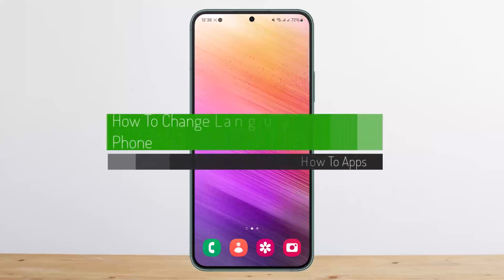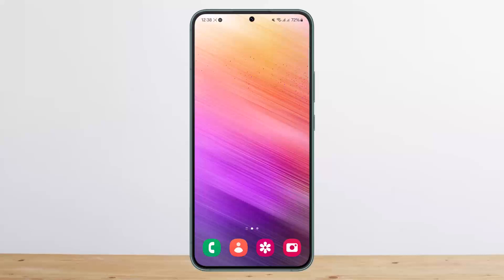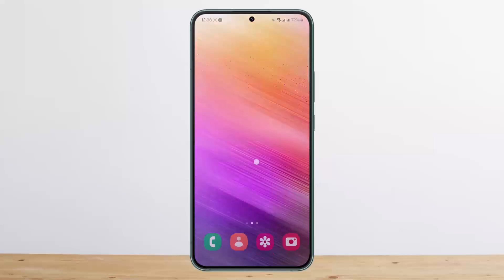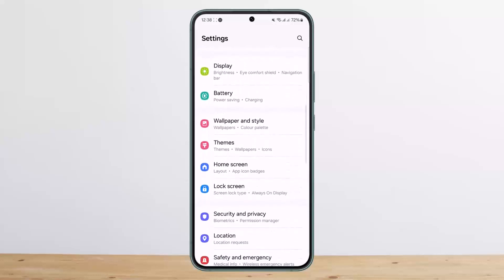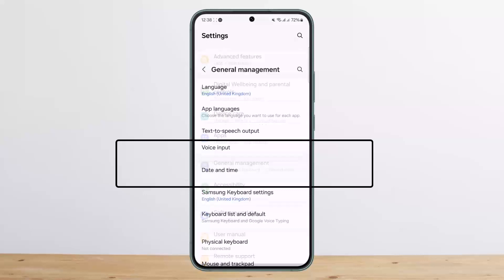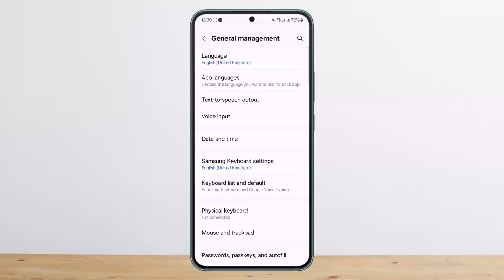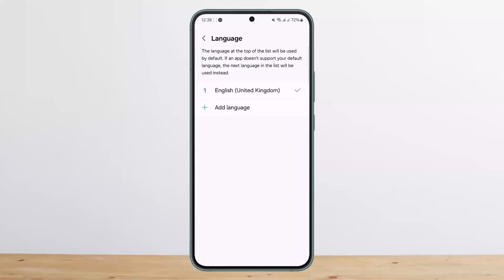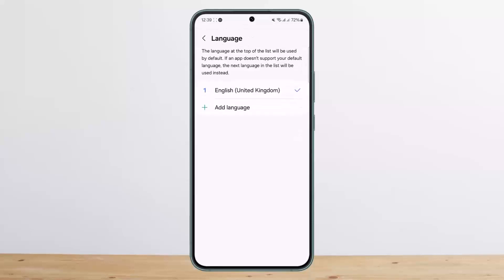How To Change Language On Phone !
In this tutorial video, I will simply show you how to change language on phone . So just make sure to watch this video till the end.

~ Video Chapters:
0:00 Introduction
0:17 Change Language On Phone
1:05 Outro